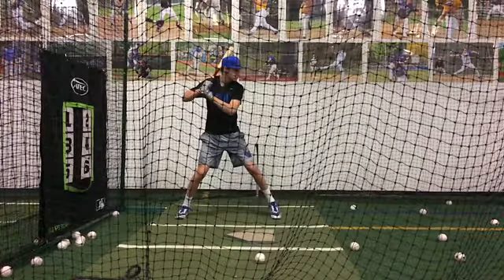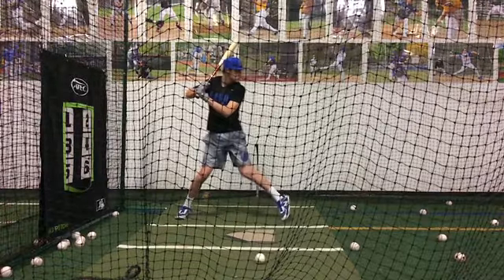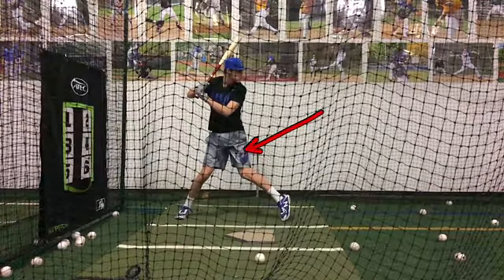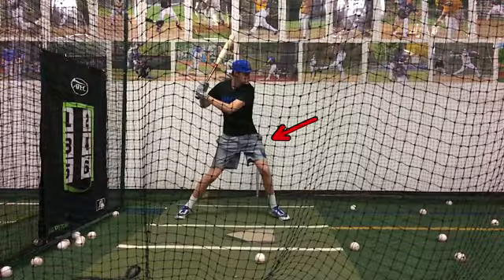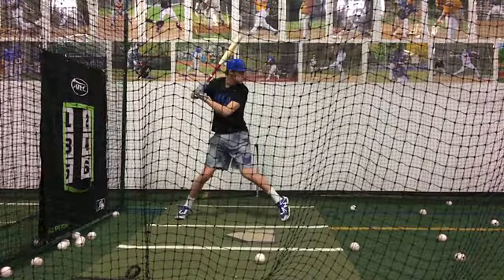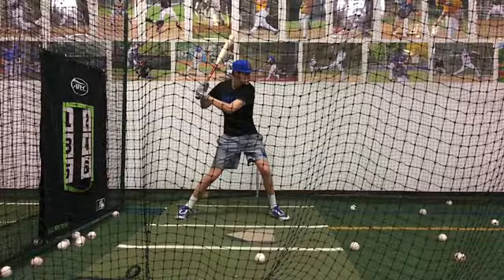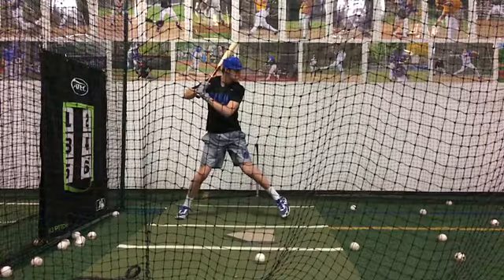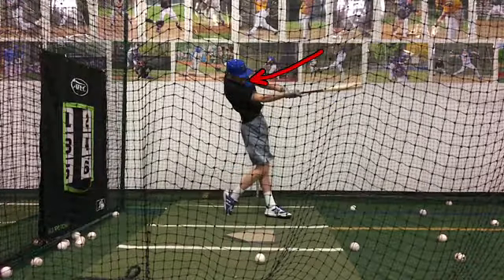Brock McCormack Video Lesson